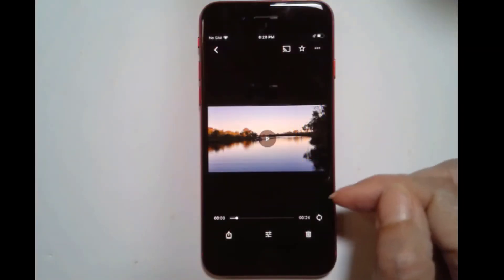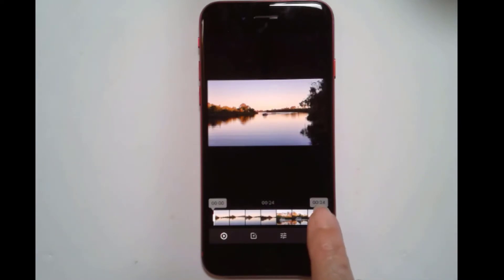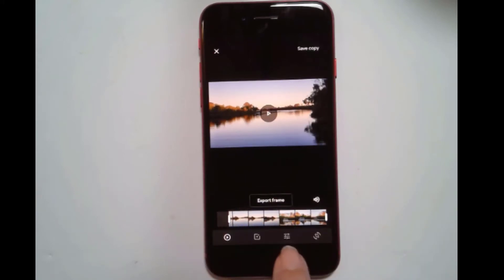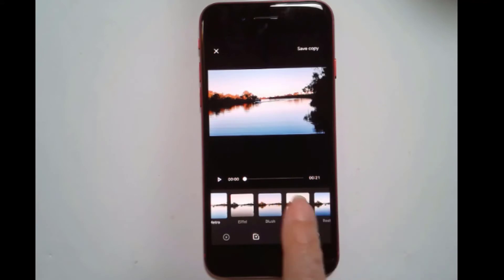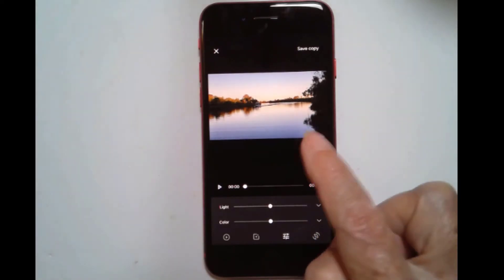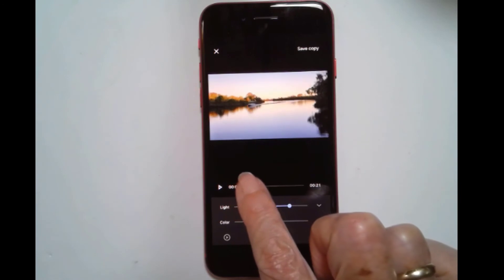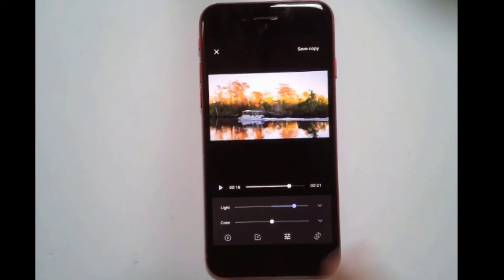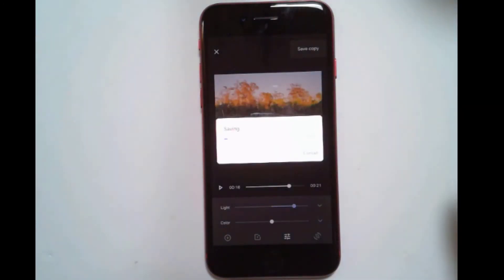Google Photos Video Editing Update Tutorial Video 650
You will learn about the new video editing in Google Photos